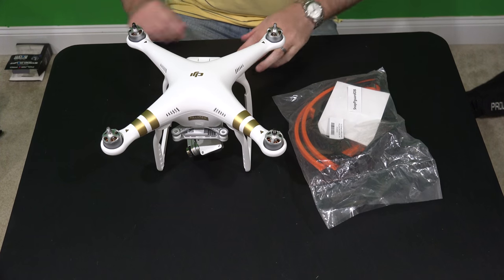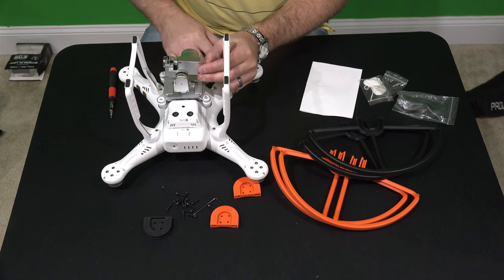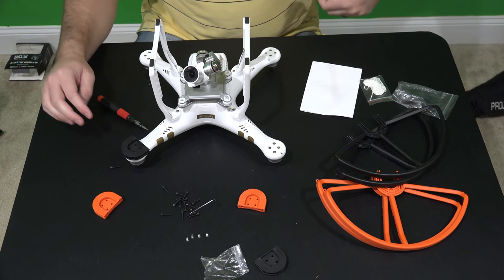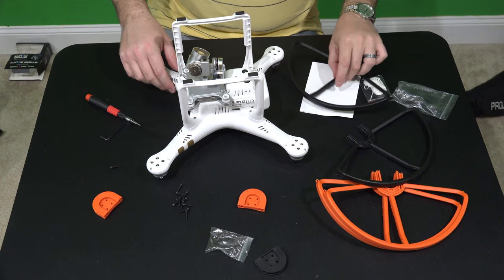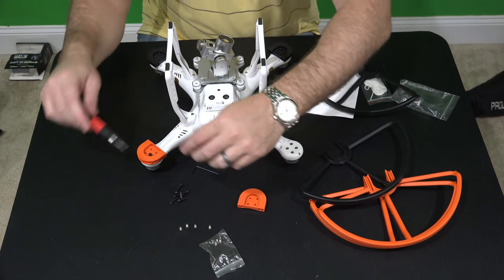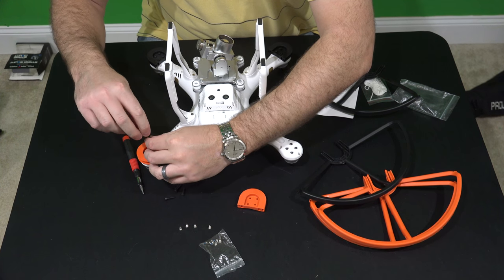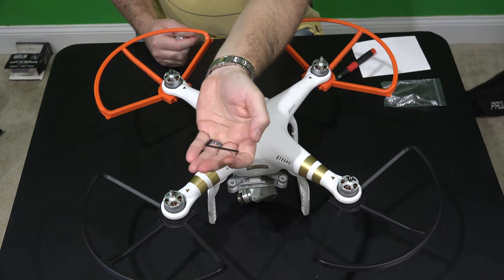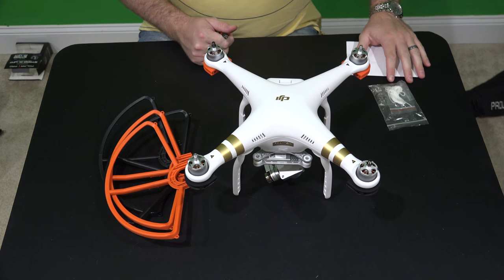DJI Phantom 3 Quick-Disconnect Prop Guards Installation in 4K UltraHD